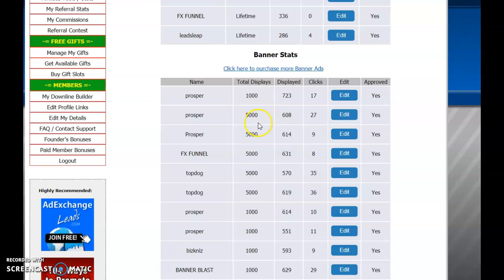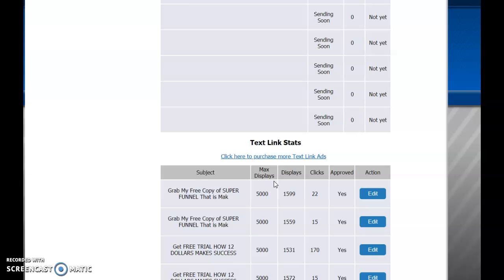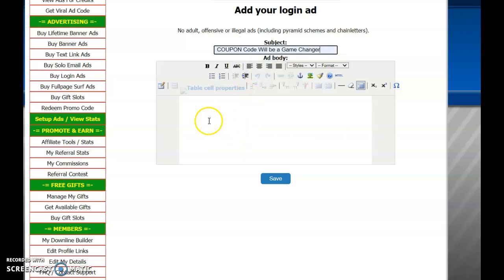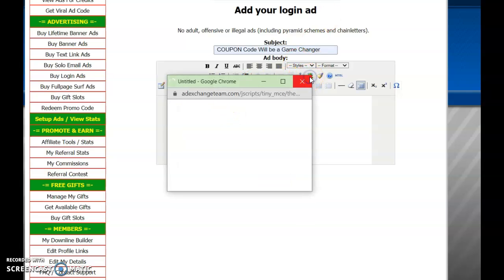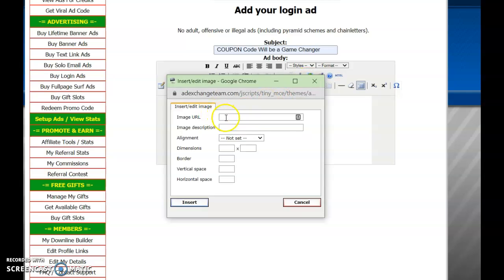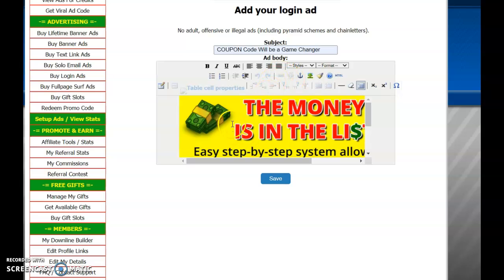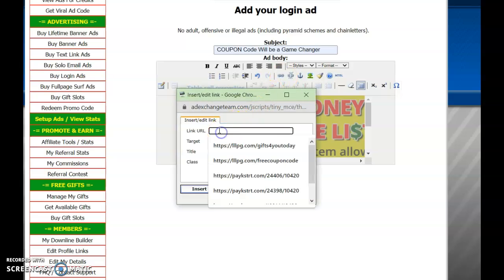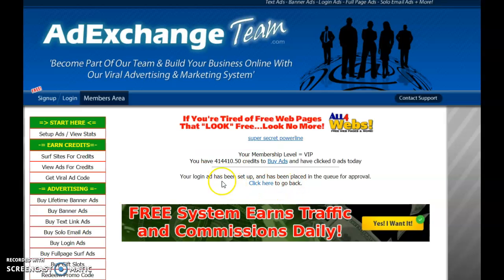How to Set up a Login Ad